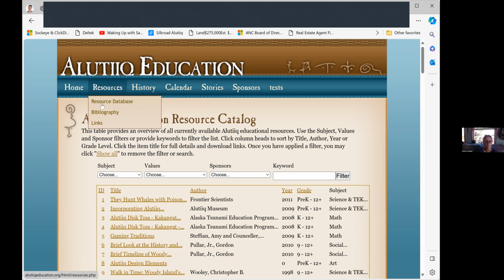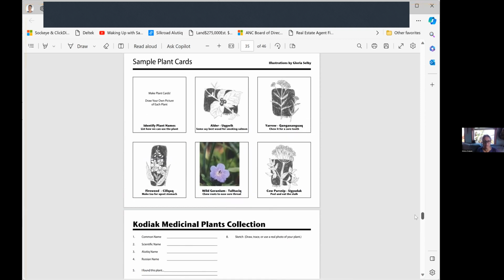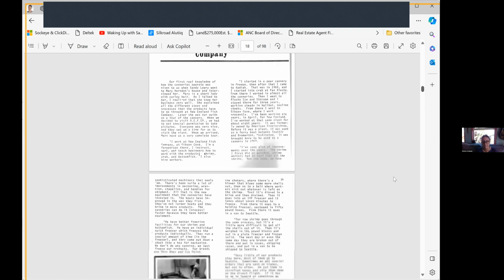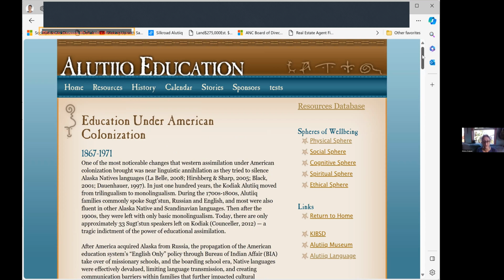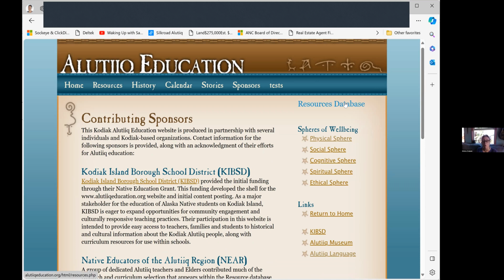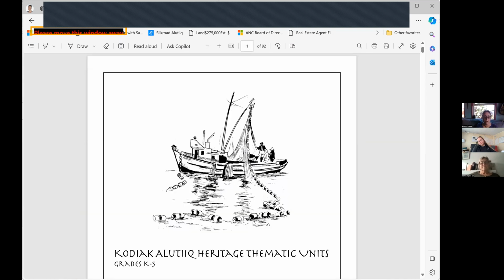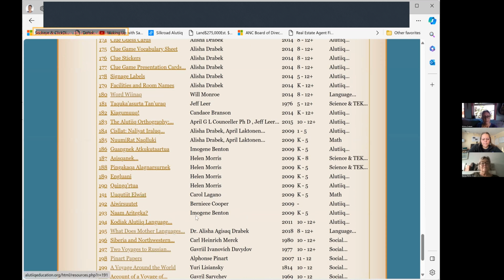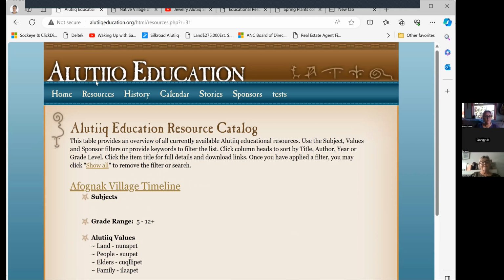What is AlutiiqEducation.org?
Quyanaa Agisaq (Alisha Drabek)